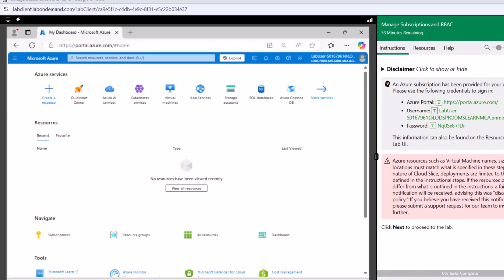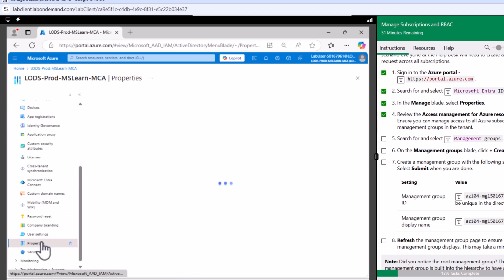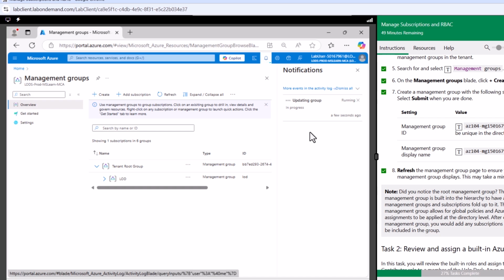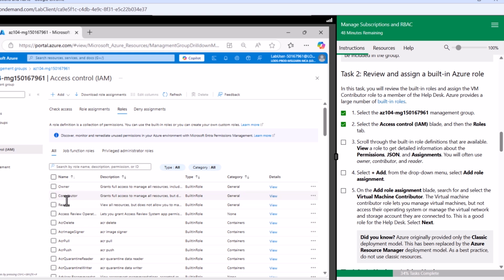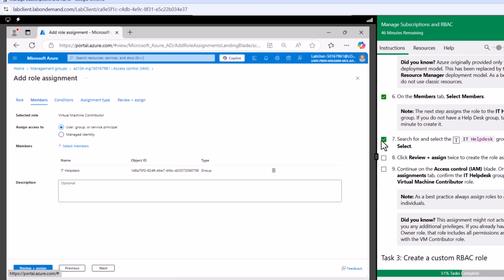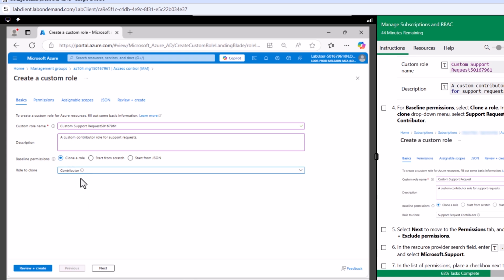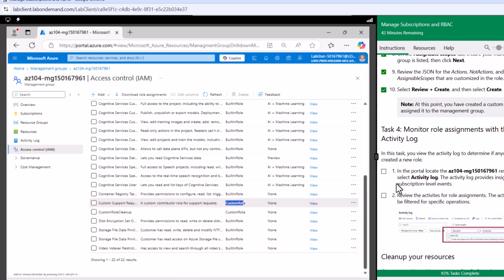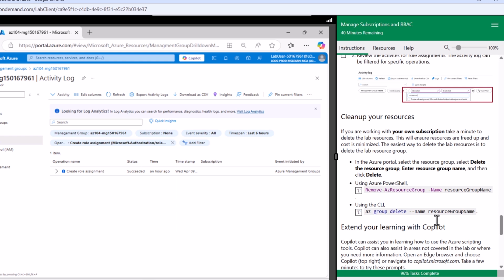AZ-104 Lab a: Administer Governance and Compliance in Azure | Hands-On Azure Administrator Training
In this hands-on lab session of the AZ-104: Microsoft Azure Administrator certification course, you'll learn how to implement governance and compliance controls in a real Azure environment. This practical tutorial walks you through the essential tools and techniques to manage your organization's resources effectively and securely.

💡 In This Lab, You Will Learn:
How to create and assign Azure Policies
Use Resource Locks to protect critical resources
Organize subscriptions with Management Groups
Automate environments using Azure Blueprints
Apply tags for cost tracking and governance
Monitor usage and enforce compliance

This lab is perfect for certification candidates and Azure professionals looking to build real-world governance skills and pass the AZ-104 exam with confidence.

Chapters:

00:00​​​ ⏩ Manage Subscription and RBAC
01:53 ⏩ Access management groups for Azure resources
04:43 ⏩ Review and assign a built-in Azure
08:23 ⏩ Create a custom RBAC role
11:23 ⏩ Monitor role assignment with the activity log